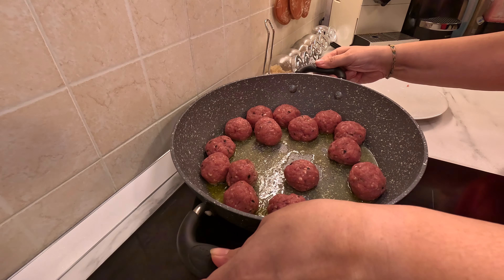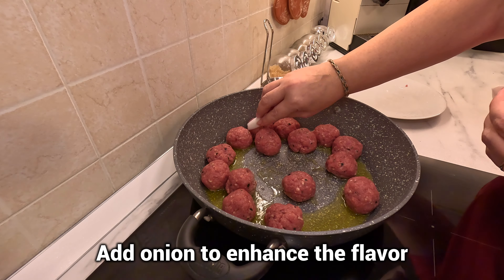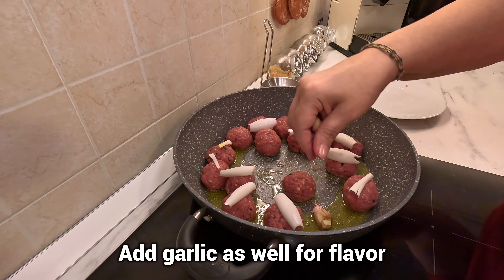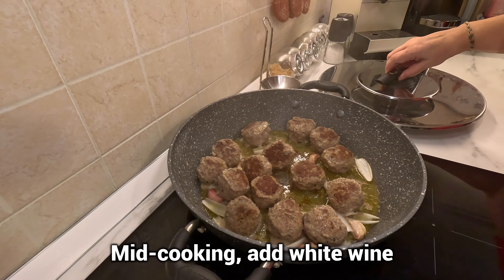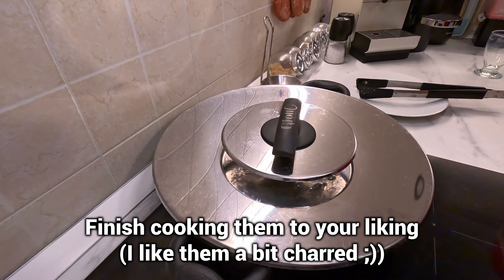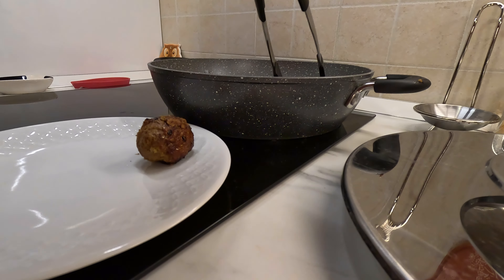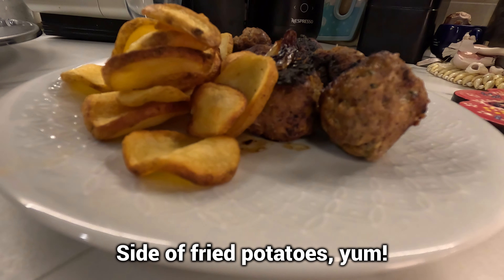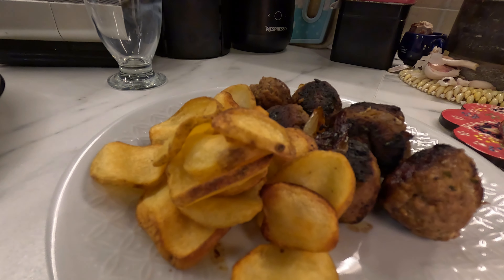Meatballs: I tried making my own Italian version with pecorino cheese!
Hello everyone!
Today I am trying to make my own version of meatballs!

I added eggs, breadcrumbs, pecorino cheese, parsley, salt, and pepper to the ground meat, then mixed well (with my hands, just how I like it!) and formed the meatballs.
I placed the meatballs in a pot with hot extra virgin olive oil, added onions and garlic for flavor, and cooked with the lid on.
Halfway through, I deglazed with white wine and continued cooking.
Once the wine evaporated, I turned the meatballs in the pot and let them finish cooking (I like them a bit charred as you can see in the video!)
I served with french fries.
Bon appétit!